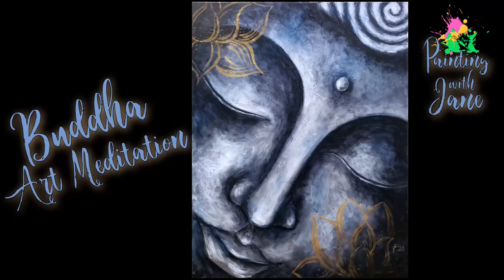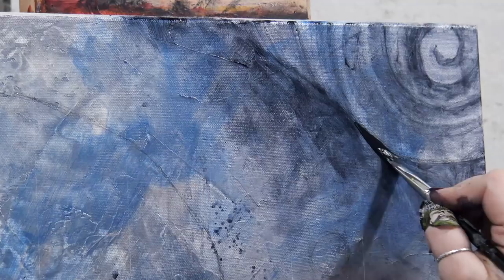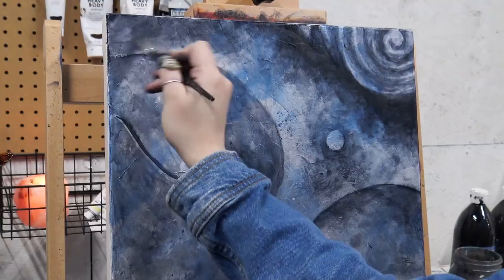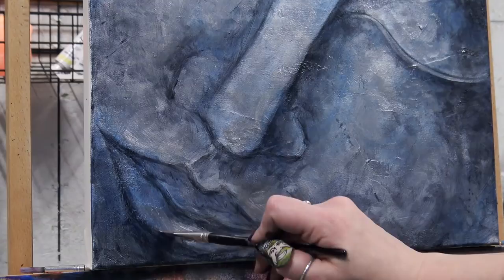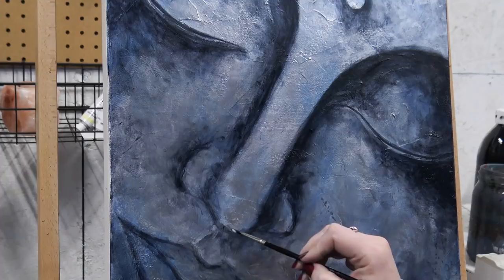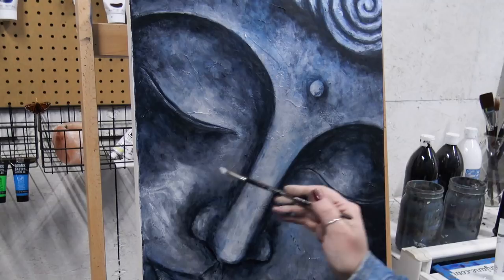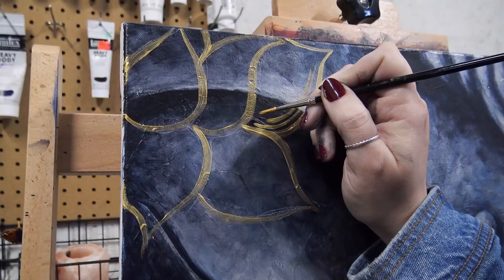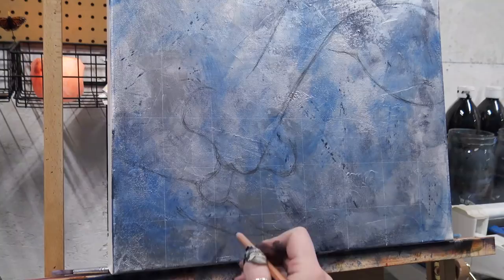Buddha Lotus - Step-by-step Acrylic Meditation Painting on Canvas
I love to use art as a meditation. To lose myself in the layers and be mindful of every brushstroke is something I look forward to every day. If you’re looking for some art meditation, this textured Buddha painting is just what you’ve been looking for!!

I’m painting on a 16x20-in Pearlescent Fredrix canvas.

For the painting, please know that ALL materials/colors/techniques are 100% optional. I'm just telling you what I used.

Materials
• Palette knife
• 1-in flat brush
• 5/8-in angle
• 1/4-in angle
• #2 round
• Chalk pencils
• Ruler
• Matte Fluid Medium
• Gloss Gel

Liquitex Acrylic Colors used (ALL are optional!)

• Iridescent Rich Silver
• Iridescent Bright Silver
• Titanium White
• Payne's Grey
• Indanthrene Blue
• Iridescent Rich Gold

Notice: No part of this video may be reproduced or distributed without written permission from me. The painting demonstrated is owned by Jane Font and Pandemonium Art, LLC, and may not be reproduced except by individuals for the purpose of learning these techniques. This tutorial and painting presented are not available for commercial purposes and may not be duplicated to be used for classes or commercial sale without written permission from me.